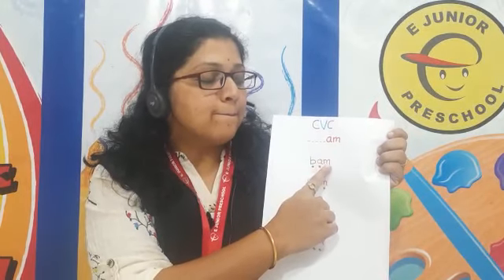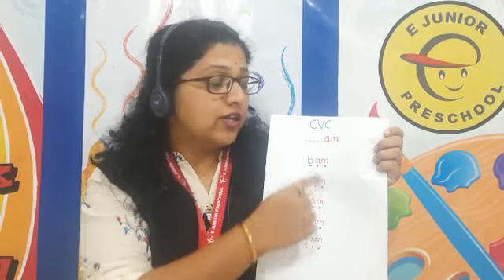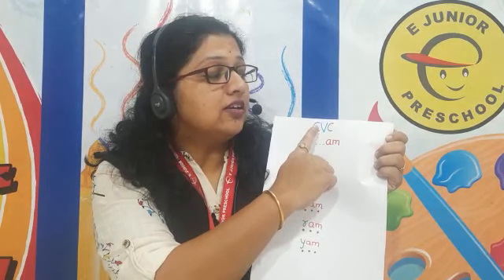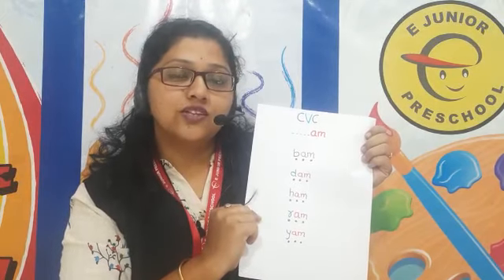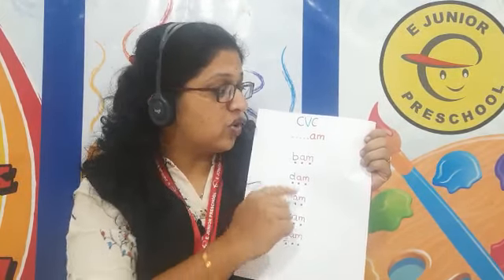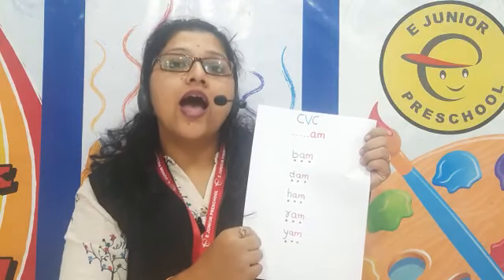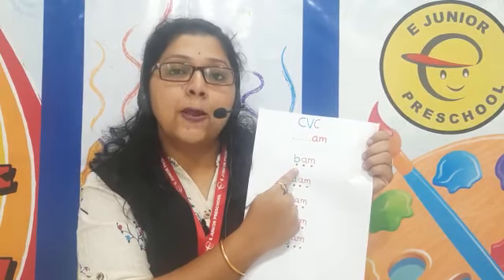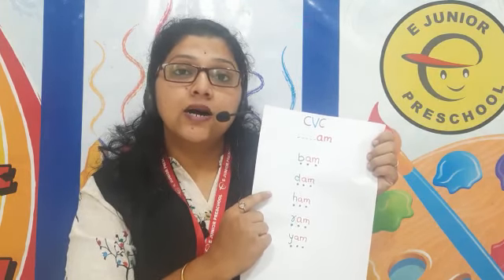3 Letter CVC words of 'am' Family_Step by Step learning_Easy phonics_Early reading Phonics CVC words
Join our Facebook parent's group to post your child's activity, photos

   👍🏻pls do share with other parents in your circle and join us😊

Nursery Syllabus

LKG/Kindergarten 1 Syllabus

UKG/Kindergarten 2 Syllabus

preschool
School
pre-primary school
Playgroup
Play School
Kindergarten
Nursery school
Day Care Center
Montessori
PRESCHOOL
junior k.g.
Jr k.g.
Sr.k.g.
senior k.g.
LKG
UKG
homeschooling
toddler
daycare
prekindergarten
Montessori School
early childhood education
early childhood curriculum
preschooler
childhood
playschool
SUMMER CAMP
free online preschool
Education Consultant preschool
Franchise Consultant preschool
Franchise Consultants For Playgroups
Education Consultants For Playgroup

preschool in dhayari
School in dhayari
pre-primary school in dhayari
Playgroup in dhayari
Play School in dhayari
Kindergarten in dhayari
Nursery in dhayari in dhayari
Nursery school in dhayari
Day Care Center in dhayari
Montessori in dhayari
PRESCHOOL in dhayari
junior k.g. in dhayari
Jr k.g. in dhayari
Sr.k.g.in dhayari
senior k.g.in dhayari
LKG in dhayari
UKG in dhayari
homeschooling in dhayari
toddler in dhayari
daycare in dhayari
a daycare center in dhayari
prekindergarten in dhayari
Montessori school in dhayari
early childhood education in dhayari
early childhood curriculum in dhayari
preschooler in dhayari
childhood in dhayari
playschool in dhayari
SUMMER CAMP in dhayari

the best top near me for 2 to 7 years is free Pune Maharashtra India 2022-23